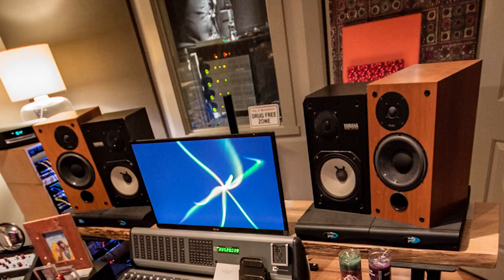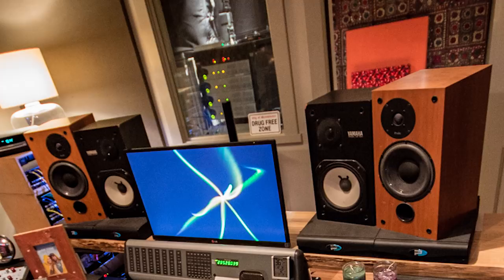Vocal Placement In Your Mix. with Ryan Hewitt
Rock mixing royalty, Ryan Hewitt, explains his approach to vocal placement in a mix. Full Blink 182 mixing course

pureMix.net teaches you how to mix with award-winning music producers and engineers detailing their mixing tips and techniques that you can apply to your own mixes and productions. Browse the full library of mixing tutorials